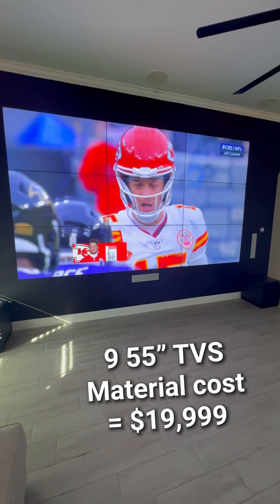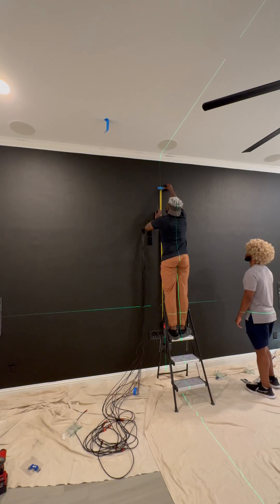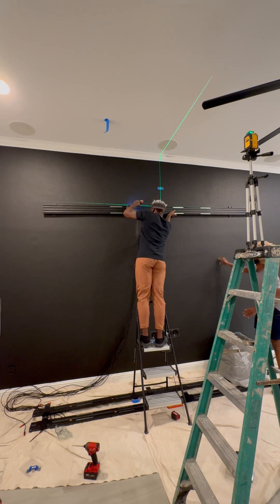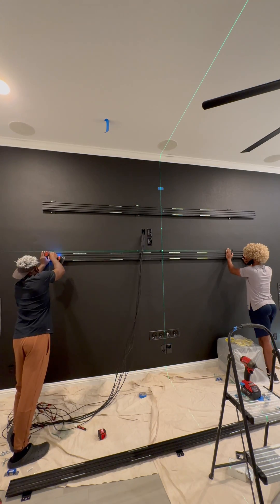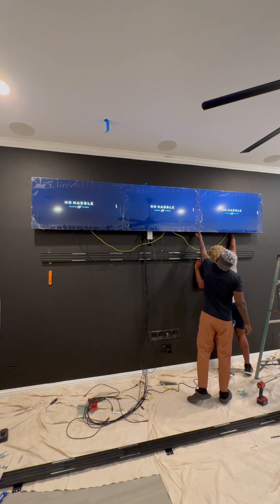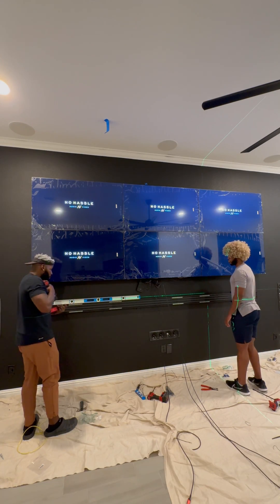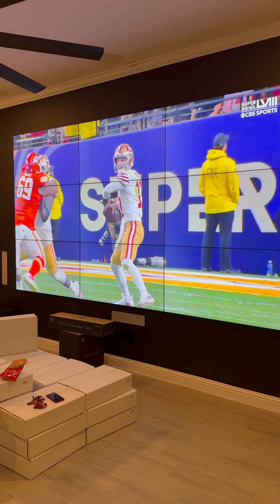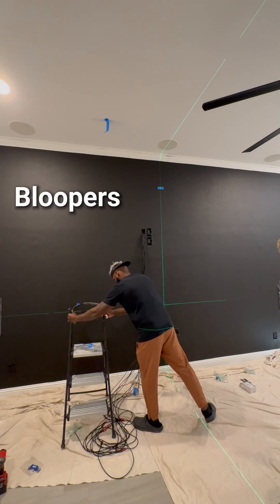How to make a 3X3 Video Wall (full video)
First time doing a 3X3 video

Tune in to tomorrow for a more In depth prep video